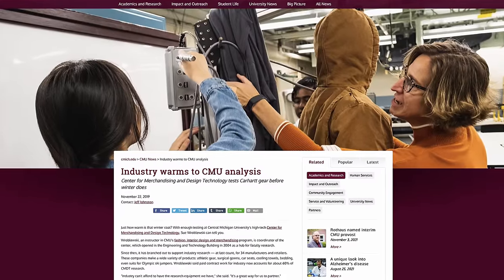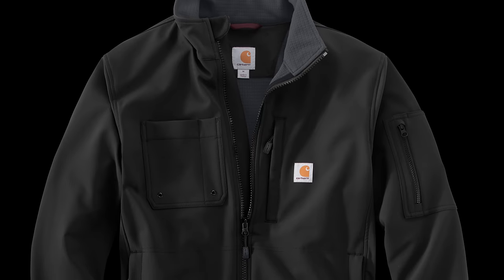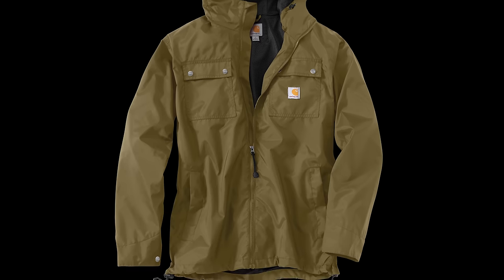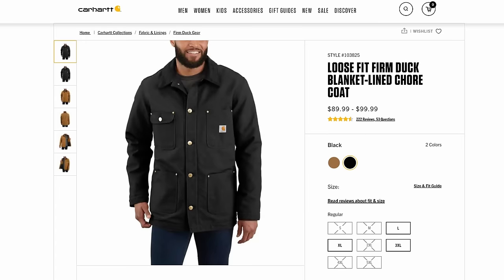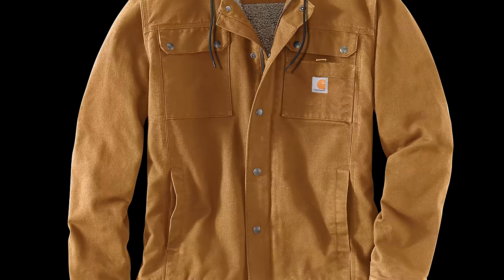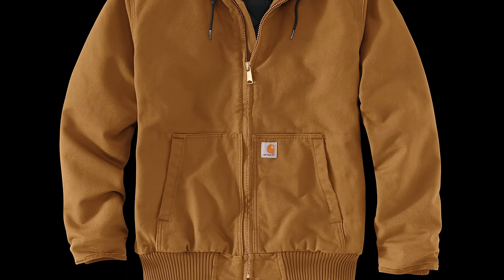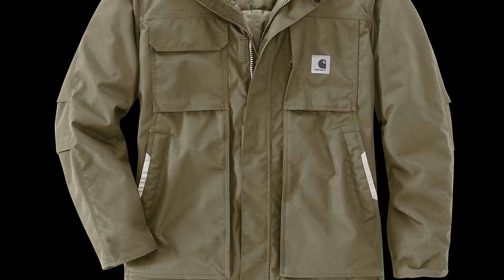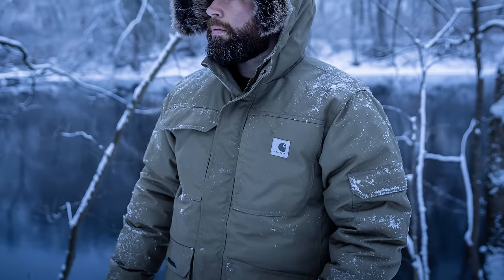Which Carhartt Jacket is WARMEST?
A complete ranking from the lightest to warmest Carhartt jackets based on scientific results!

26- Full Swing Washed Duck Trad. Coat

6. Made in USA Tee Shirt

Timestamps:
0:00 Warmest Carhartt Jacket
0:28 The Test
1:50 Disclaimer
2:18 #34 RF Softshell
2:42 #33 Super Dux Detroit
3:03 #32 Hooded Softshell
3:19 #31 Heavy Softshell
3:39 #30 FR Quck Duck
4:00 #29 Detroit Jacket
4:20 #28 Rockford RD
4:37 #27 Thermal Active Jac
4:57 #26 Traditional Coat
5:22 #25 FS Armstrong
5:47 #24 Fleece Pullover
6:13 #23 Active Jac
6:30 #22 Chore Coat
6:50 #21 Sherpa Coat
7:09 #20 QD Traditional
7:32 #19 Yukon Fleece
8:01 #18 Ltwt Ins Jacket
8:22 #17 Sherpa Utility
8:44 #16 SD Active Jac
9:08 #15 FS QD Coat
9:34 #14 Ripstop
9:57 #13 Duck Traditional
10:16 #12 J130
10:44 #11 WD Sherpa
11:00 #10 Reversible
11:20 #9 FR Traditional
11:34 #8 FS QD Cryder
11:58 #7 FD Active Jac
12:12 #6 FR Active Jac
12:27 #5 Yukon Coat
12:53 #4 Yukon Active Jac
13:13 #3 SD Traditional
13:45 #2 Sherwood
14:13 #1 Yukon Parka